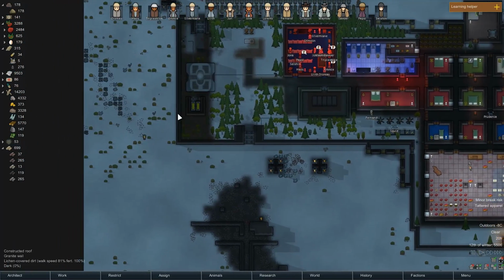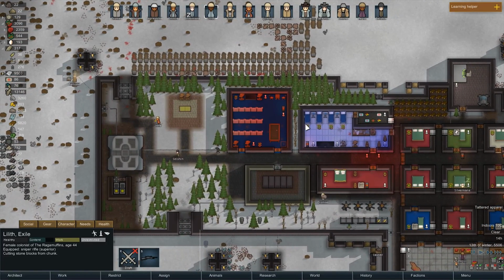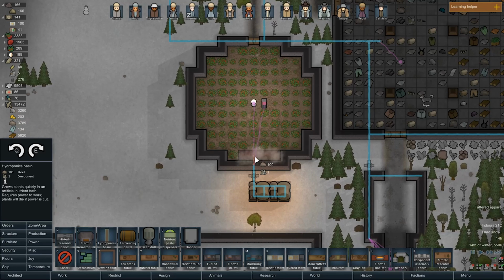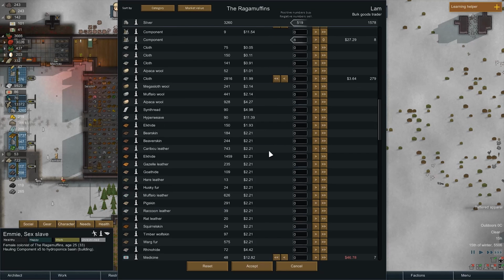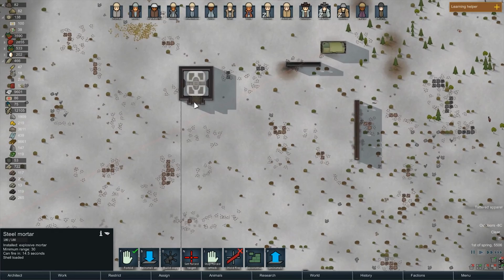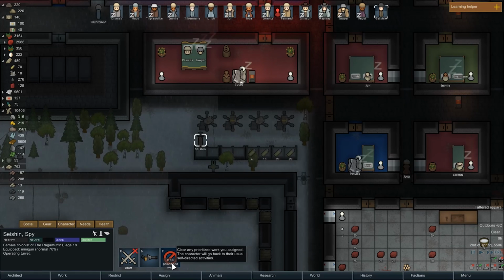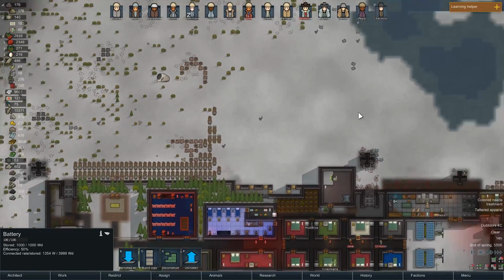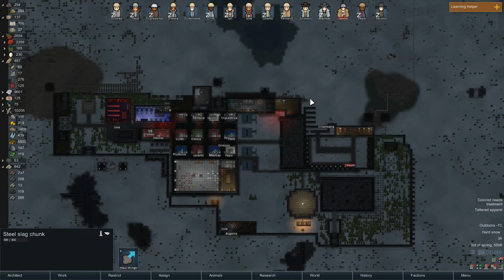Thet Plays Rimworld A16 Part 50: Outdoor Wedding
Today on Rimworld, we are gathered here today to celebrate these colonists beginning a new life together in holy matrimony. Not that the mechanoids care.

Welcome to Thet Plays Rimworld Alpha 16! The new version of Rimworld comes with a lot of amazing changes, so it is time to don our awful weapons, get our sandbags ready, and prepare for a brand new world!

I am playing with Cassandra Classic as storyteller on the Rough difficulty setting.

Rimworld is a colony simulator with allusions to both Dwarf Fortress and, according to the developer, the TV show Firefly. It features very in depth management of character moods, desires, health and mental states, and much more. I find games like this to be completely engrossing to expect me to be playing quite a bit of this as time goes on.